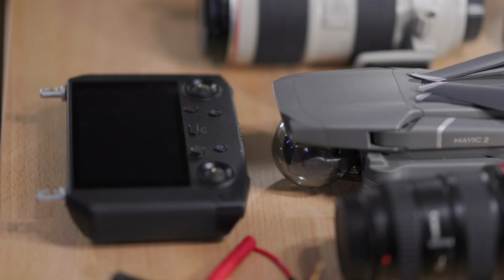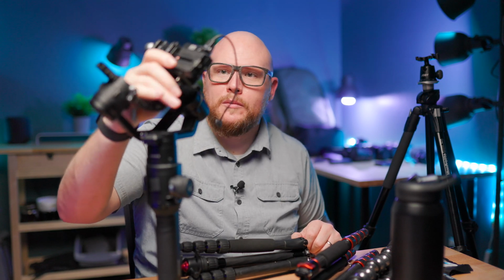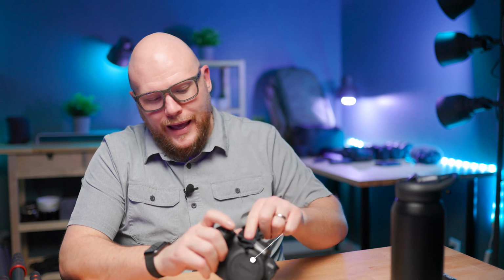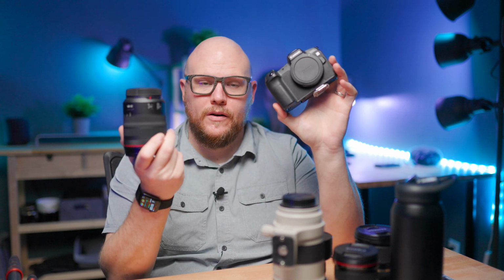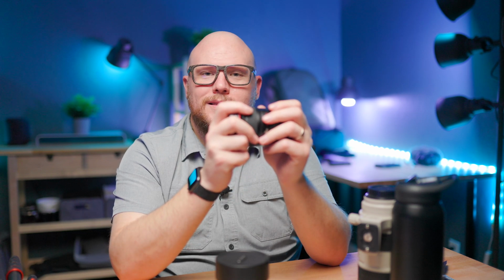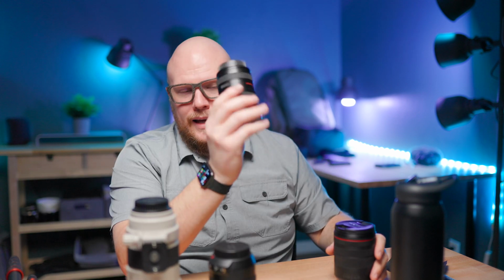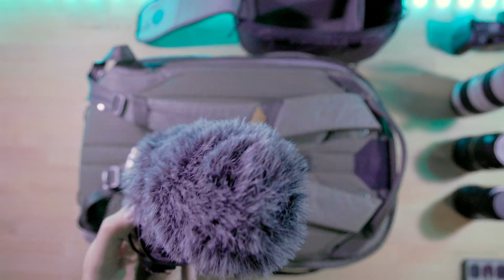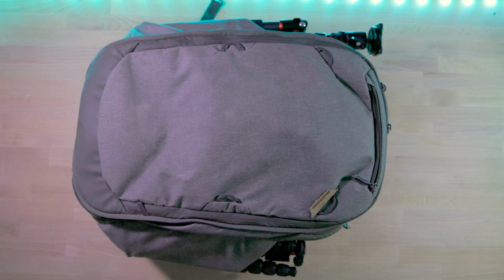Landscape Photography Travel - Packing for Maui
Heading to Maui tomorrow, and I need to lighten the load. I’m going through every single piece of gear I could take and trying to narrow it down for weight and simplicity. If you disagree let me know now so I can change it!!